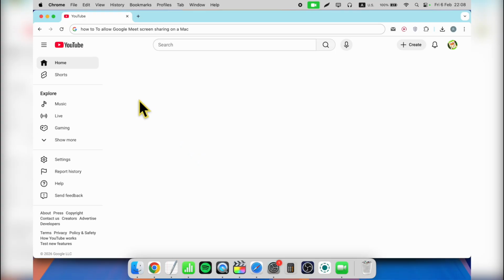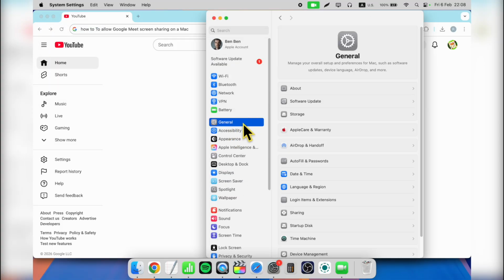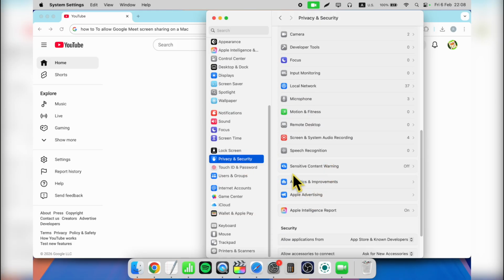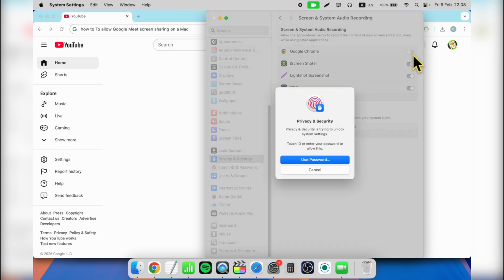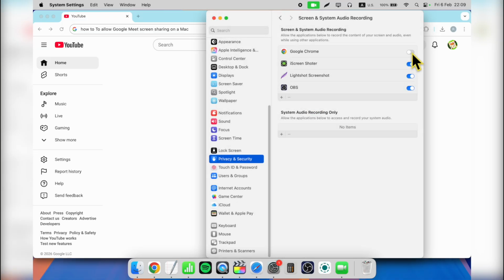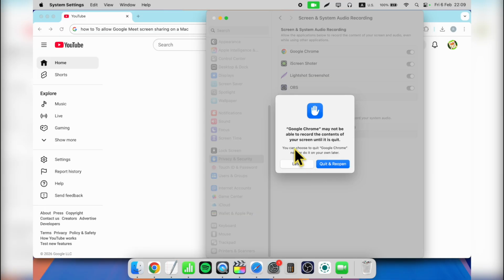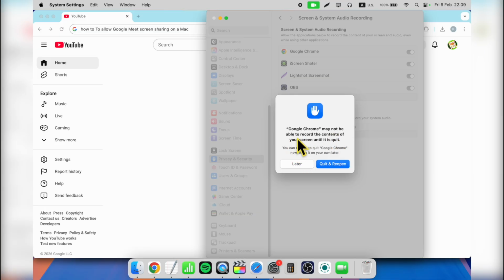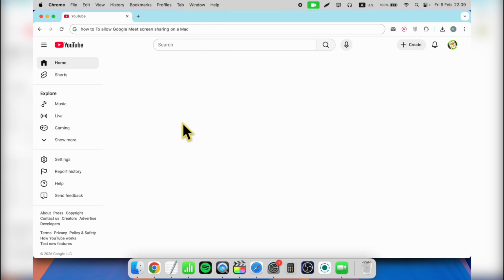How to Allow Google Meet Screen Sharing on Mac (Fix Not Working Issue)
How to Allow Google Meet Screen Sharing on Mac is a quick fix if your screen share isn’t working properly. In this video, I show you exactly how to allow Google Meet screen sharing on Mac using macOS System Settings so Chrome can record your screen and system audio.

If Google Meet screen sharing on Mac is blocked, it’s usually because screen recording permissions are turned off. By enabling Screen & System Audio Recording in Privacy & Security, you can instantly fix Google Meet screen share not working on MacBook.

This step-by-step guide works for MacBook Air, MacBook Pro, and all macOS versions. After following these steps, Google Meet will be able to share your screen without errors.

If you’re having issues with Google Meet permissions on Mac, this tutorial will solve it fast.

🔍 Search-friendly tags (not spammy looking)